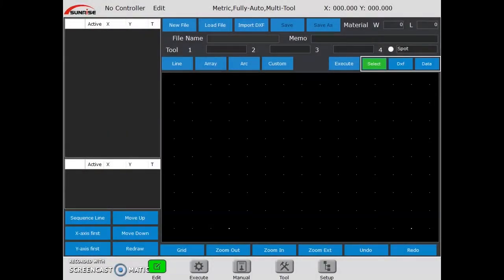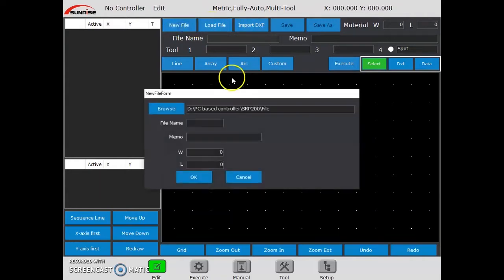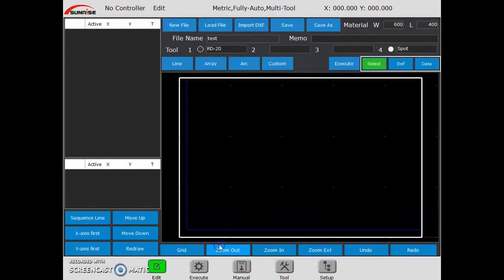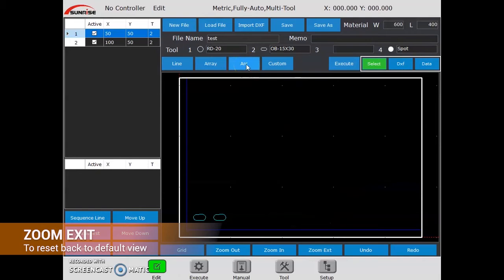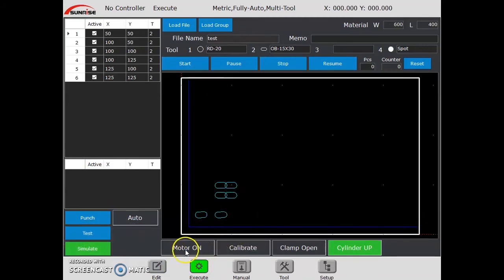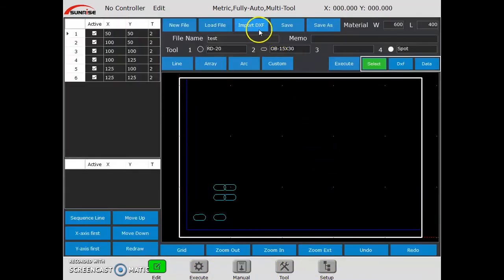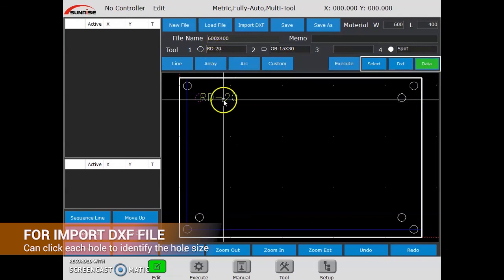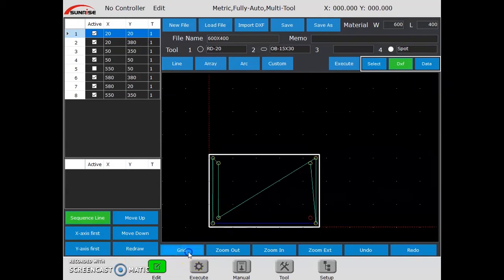Sunrise's Automatic Punching Machine Table PC-Based Controller Tutorial - Hasil Karya Machinery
Know how a punching machine CNC fully automatic table PC base controller programming works!  Sunrise's Automatic Punching Machine Table PC-Based Controller tutorial video for setting up punch and dies and machine operation.